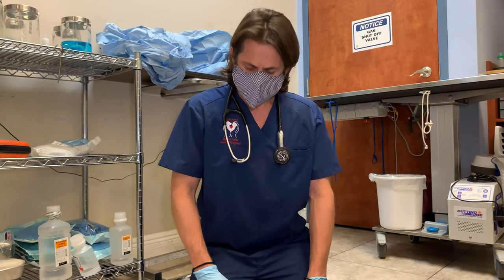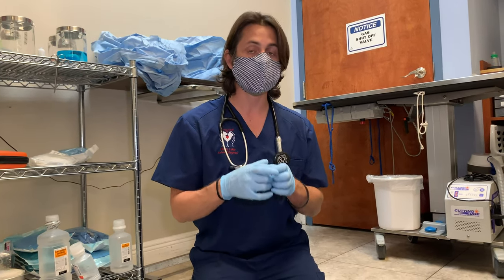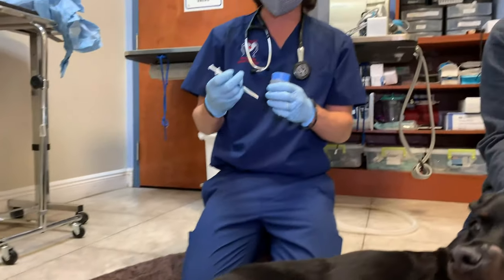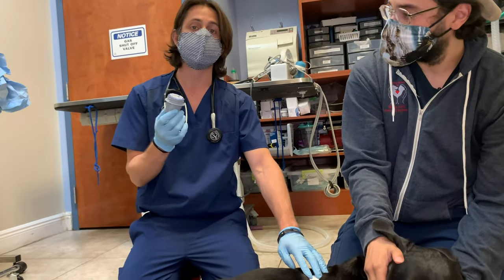Diabetes Monitor for Dogs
Dr. Lera talks about the benefits of diabetic monitors (blood glucose meters) with Moka, an eight-year-old Rottweiler. He also demonstrates how they're placed.